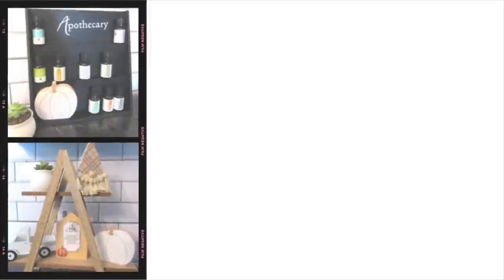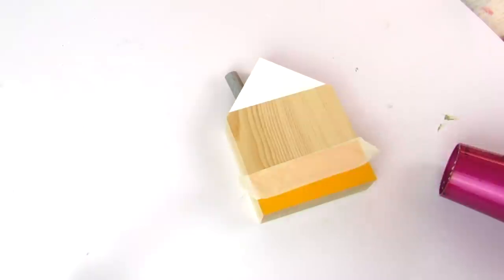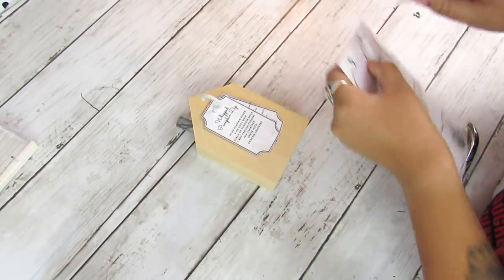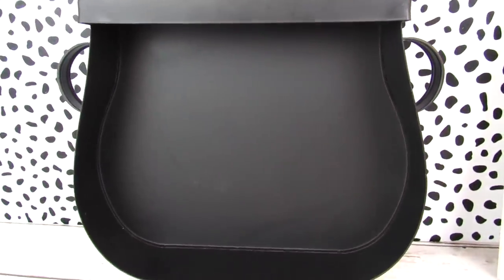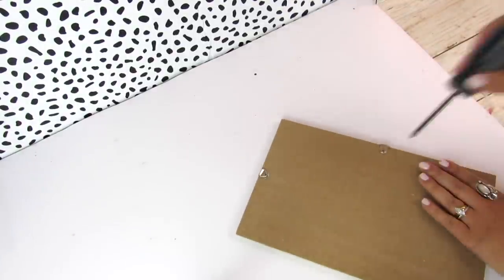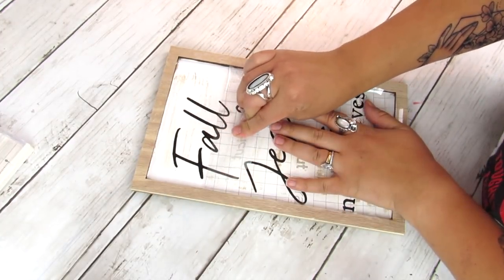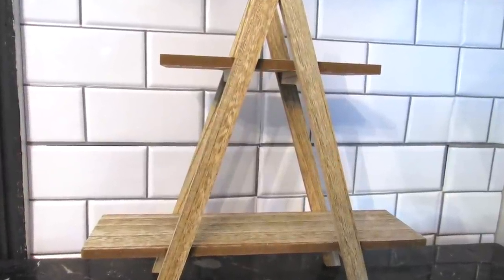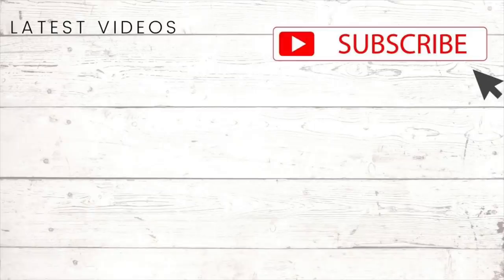🎯TARGET DOLLAR SPOT DIYS | YOU HAVE TO TRY THESE SUPER EASY TARGET DIYS! FALL & YEAR ROUND DECOR!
🎯TARGET DOLLAR SPOT DIYS | YOU HAVE TO TRY THESE SUPER EASY TARGET DIYS! FALL & YEAR ROUND DECOR! Easy Target DIYS using awesome Target Dollar spot items that are sure to impress! Perfect for fall or year round decor that looks high end made on a budget!

To enter giveaway make sure to comment in the comment section what is your favorite thing to do or something you look forward to doing during autumn! Giveaway closes on Sunday September 26th at 11:59 EST. Open to US & Canada residents only. This giveaway is not associated with Youtube, this is a giveaway I am doing on my own as a thank you to you all!

This video is about the top 24 best dollar tree fall diy home decor hacks. These are high end budget friendly must see home decor hacks perfect for fall diy home decor season. These are shocking ways to get high end home decor for fall using dollar tree items. Impress everyone with this simple easy to make high end home decor ideas and hacks that will wow! Perfect for farmhouse fall home decor style or any home decor style you have!